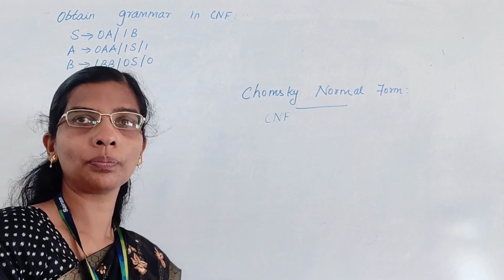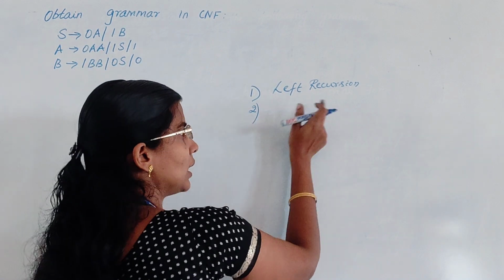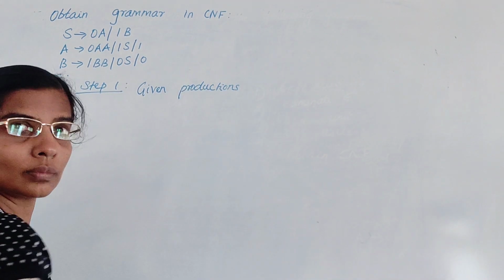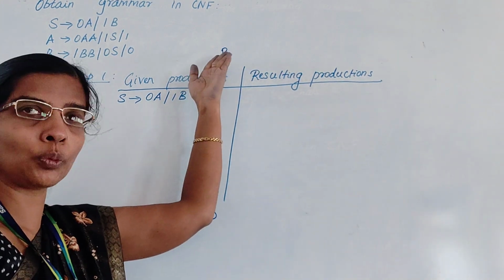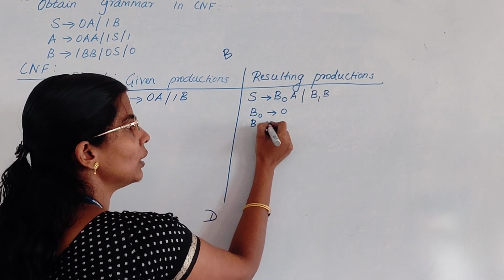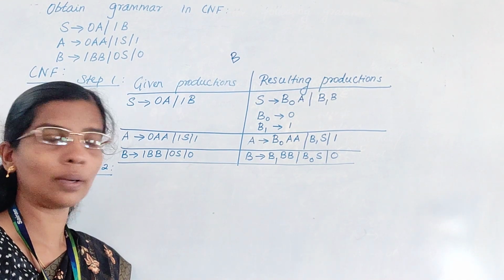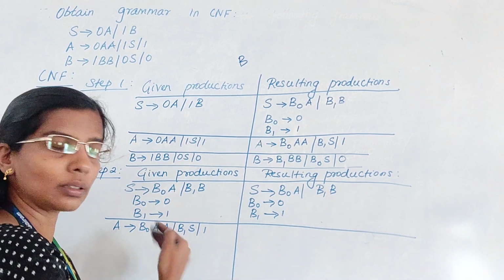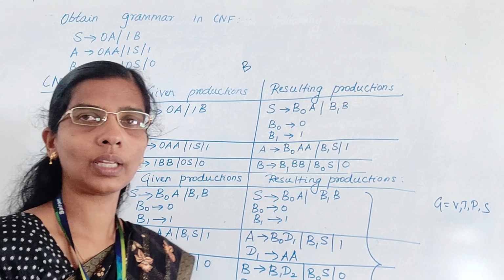Automata Theory: Lecture #32: CNF